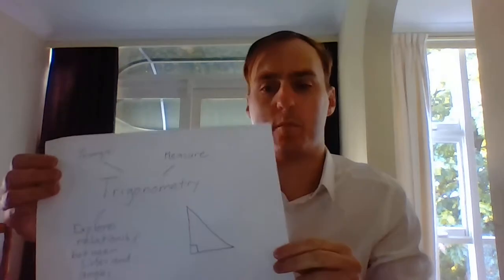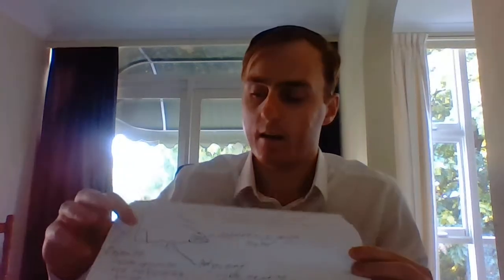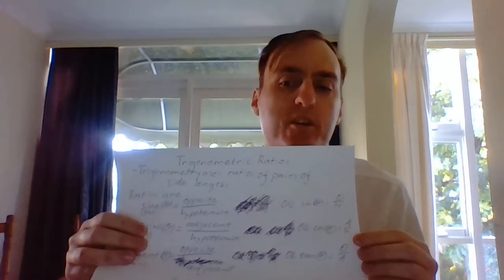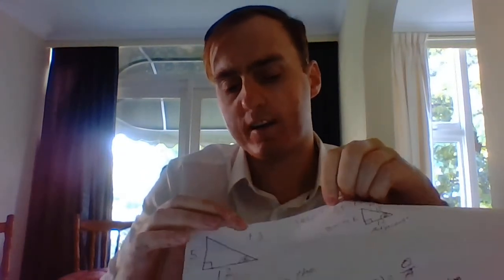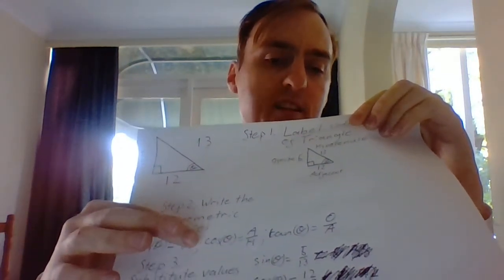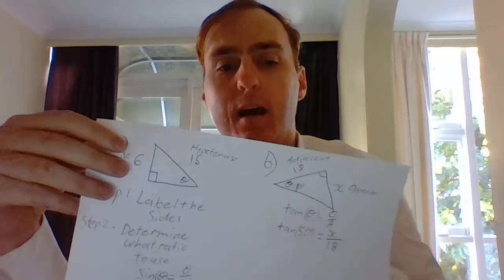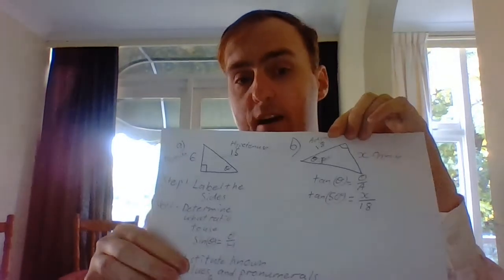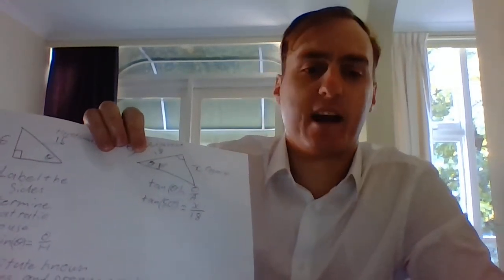EMT 625 Assessment 1 Video David Smee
Provides an introduction to Trig and the Trig ratios.